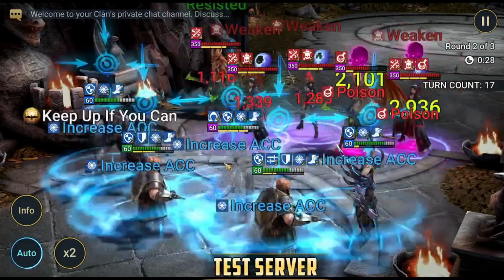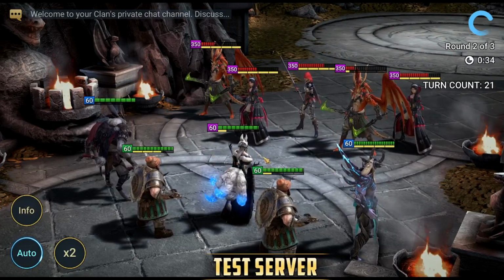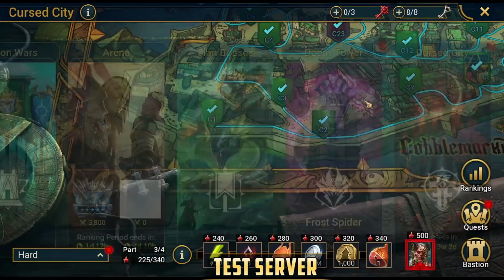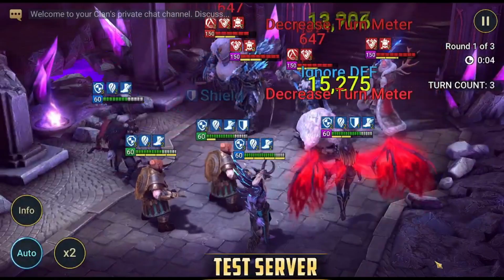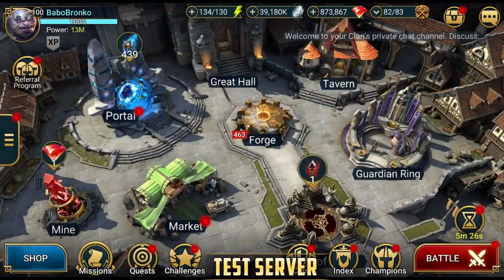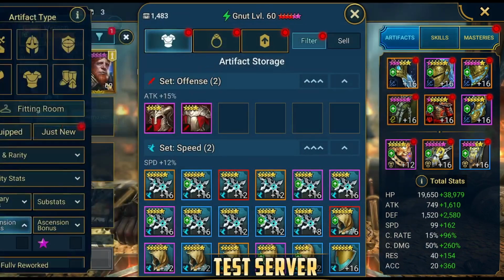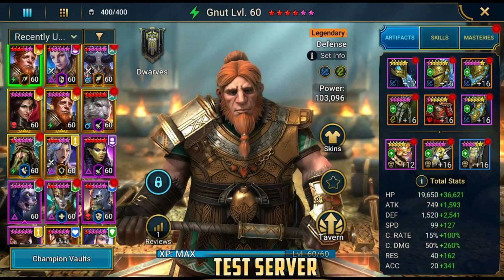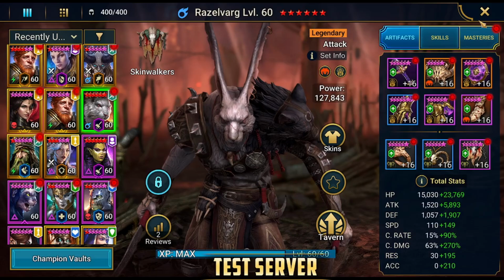HAVING 2 GNUTS IS GAMECHANGING! BUT HOW TO USE? TEST SERVER! RAID SHADOW LEGENDS